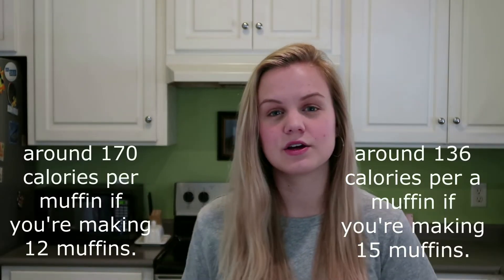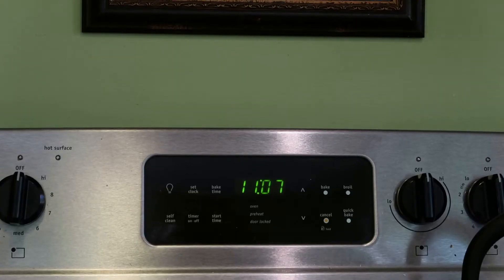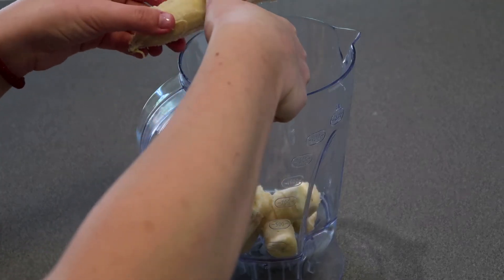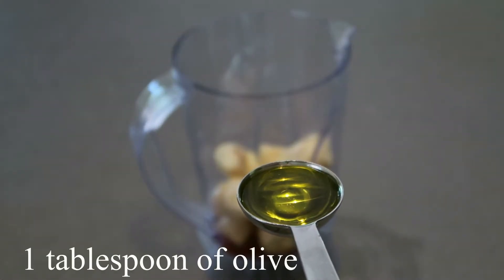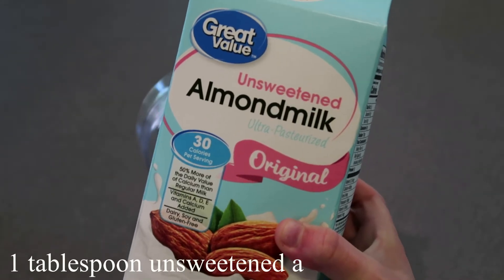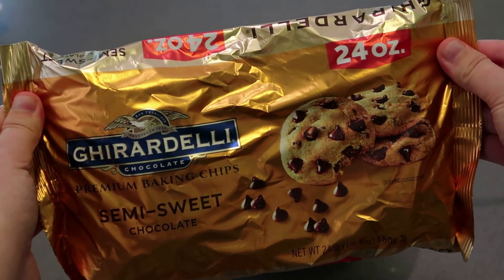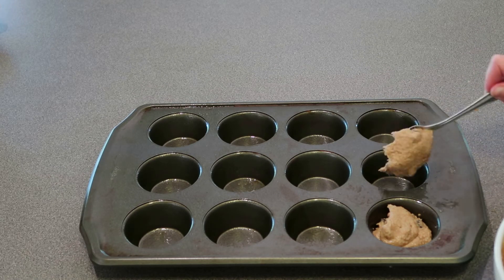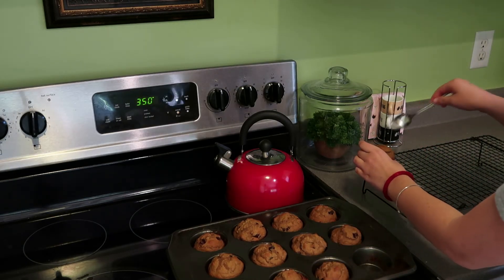BAKE WITH ME | Healthy Banana Chocolate Chip Muffins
Today I am teaching you how to bake healthy and diet friendly banana chocolate chip muffins. These muffins are one of my favorite snacks while I am on a diet (my parents love them too!) They are super easy to make and delicious. I'd love to hear how it went.
- Madison

Healthy Banana Chocolate Chip Muffins:
Ingredients:
1 1/2 cup whole wheat flour
1 teaspoon baking soda
1/4 teaspoon salt
3 ripe bananas
1/4 cup honey
1 tablespoon vanilla
1 tablespoon olive oil
1 egg
1/2 cup nonfat plain greek yogurt
1 tablespoon unsweetened almond milk
1/2 (plus some) chocolate chips

Instructions:
1. Preheat oven to 350 degrees
2. Whisk flour, baking soda, and salt together.
3. Add bananas, honey, vanilla, oil, egg, ilk and yogurt into a blender. Blend on high for one minute.
4. Add wet ingredients to dry ingredients and mix until combined. Gently fold in chocolate chips.
5. Divide batter evenly. Bake 20-25 minutes (I baked mine for only 17 minutes.)

Let me know if you would like to see more weekly or daily vlogs, college videos, get ready with me videos, cleaning, or fashion videos.